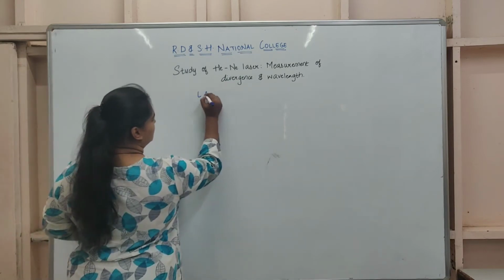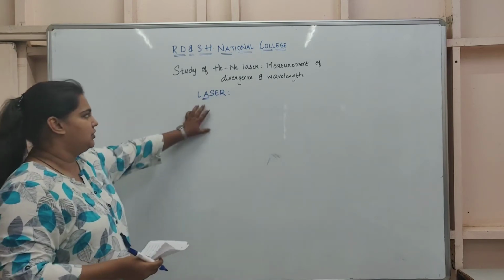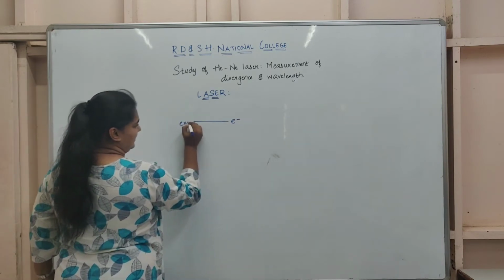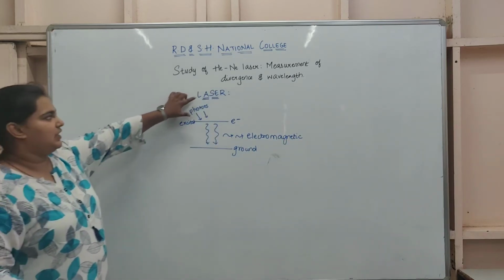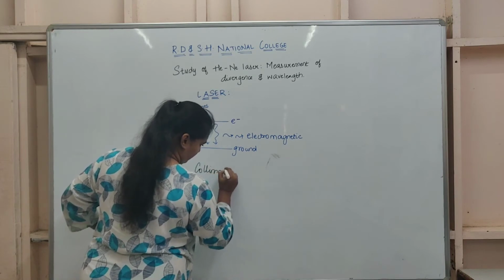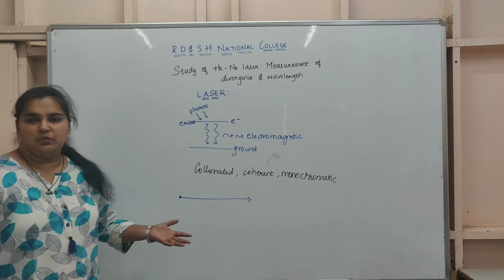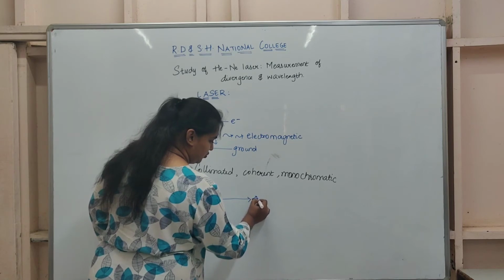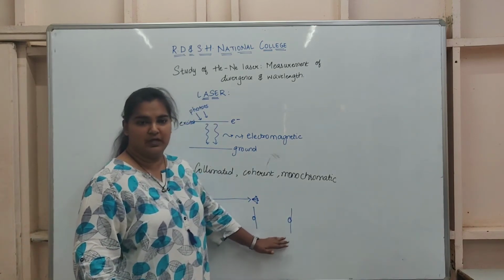Study of He-Ne laser - Divergence & Diffraction | Theory and Experiment Explanation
Theory and Experiment Explanation by Prof. Poonam Jaju of R.D. National College (Bandra).

Video shot & edit by: Anikesh Mani & Nilesh Koli